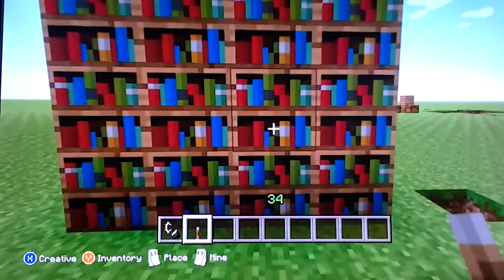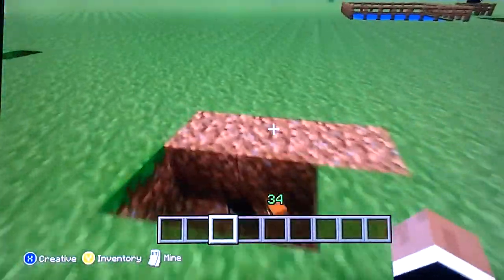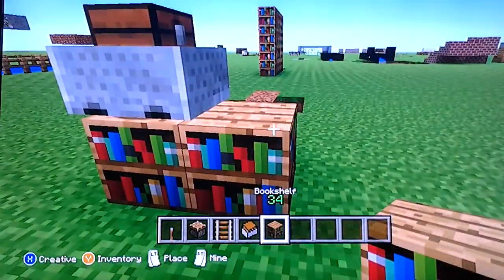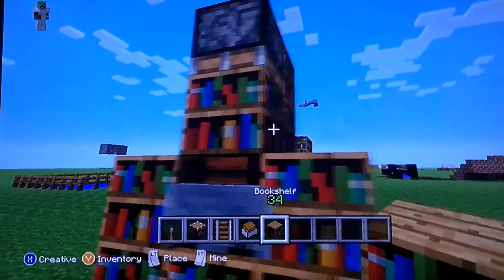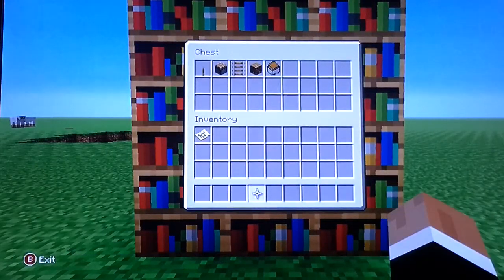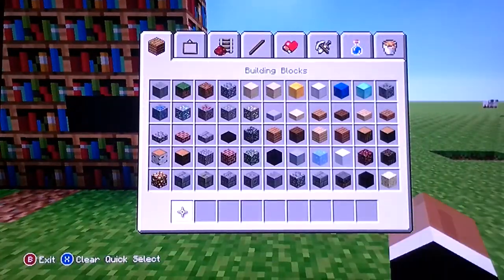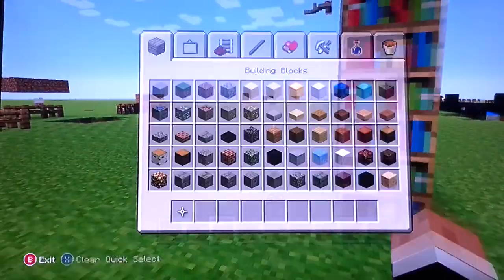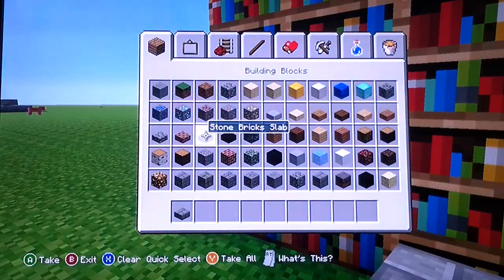How to make a working book shelf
Today I show you how to make a working book shelf enjoy